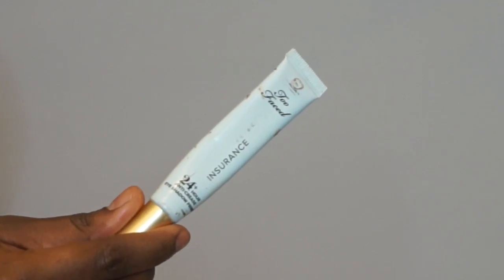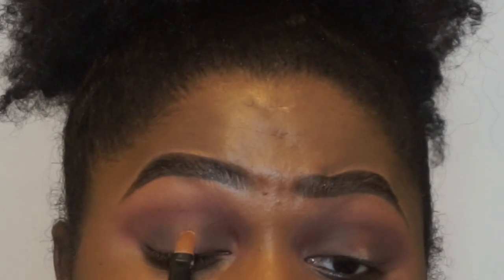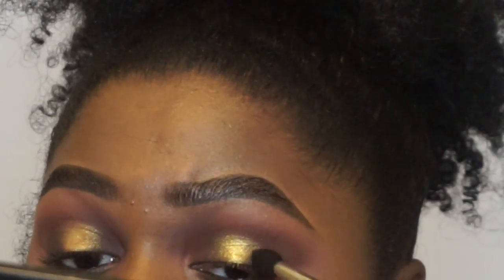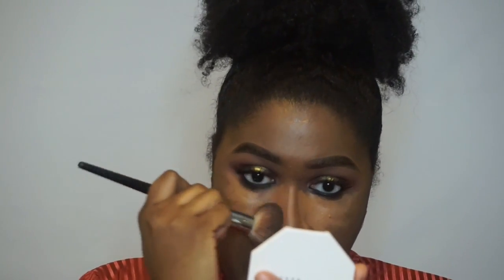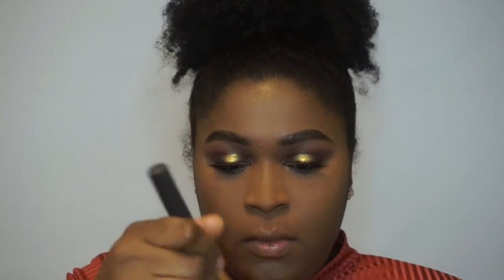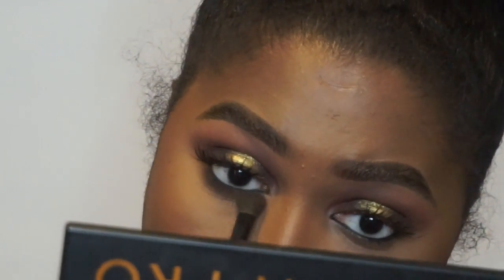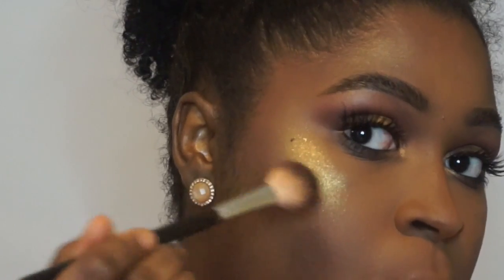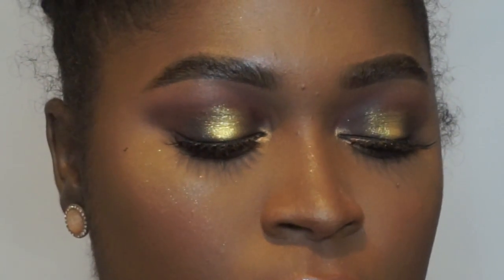Trophy Wife Halo Eye | This Is Black Beauty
Demonstrating Fenty Beauty's "Trophy Wife" Highlighter as an eyeshadow.

I really loved how this eye look turned out that I had to film it.

Products Used:
Brows:
Benefit Precisely My Brow Pencil 6
ABH Clear Brow Gel
Eyes:
Sephora Pro Warm Palette
Fenty Beauty Trophy Wife
Flutter Lashes iSlay
Nars Via Veneto Liner
Face:
Fenty Beauty
Pro Filt'r Foundation 420
Match Sticks: Suede and Espresso
Killawatt in Trophy Wife and Mean Money
Smashox Contour Palette Med Deep
Sleek Makeup Flushed Blush
Lips:
NYX Lip Liner Nutmeg
Marc Jacobs Georgie Girl